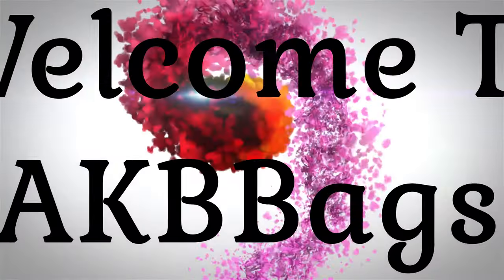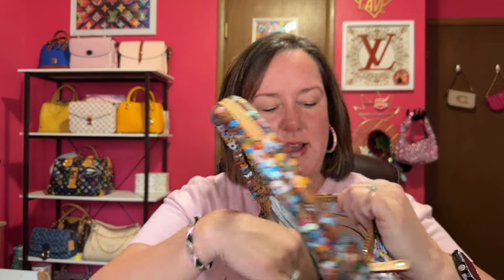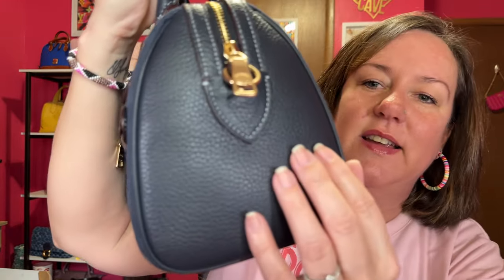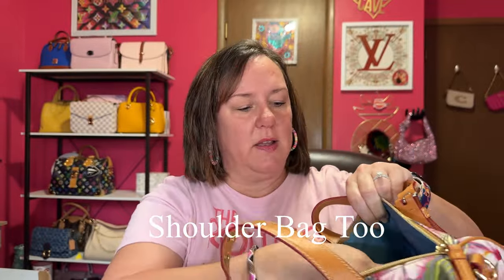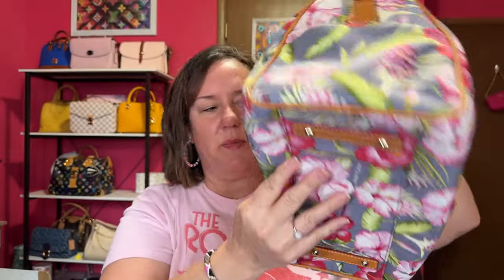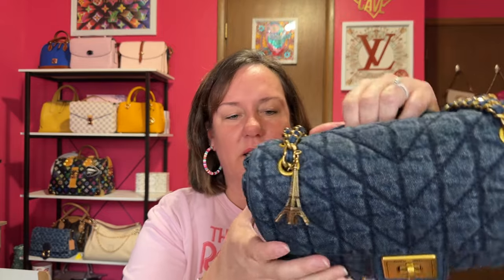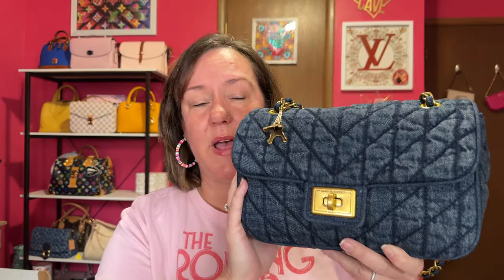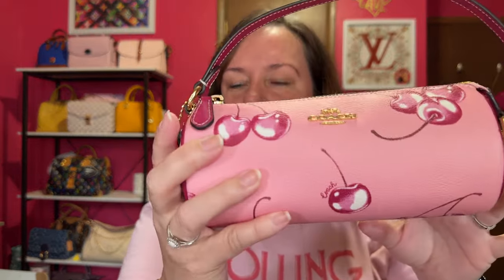Cherry Charm Broke Again😪| May BAGS | AKBBags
I hope you enjoyed my recap and reviews of my May bags I carried. Do you track what you carry each month? I have linked some videos and the tracker I use down below. It’s time to shop my bags and a no bag buying for the month of June! Time to enjoy what I already have in my collection.

 Link to the wear tracker app below.